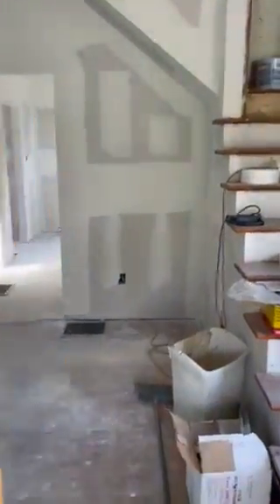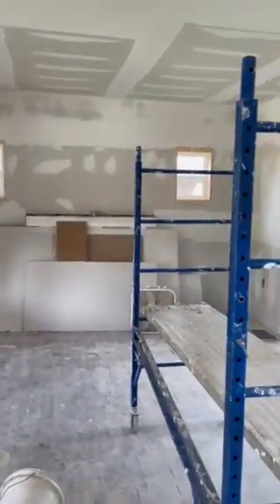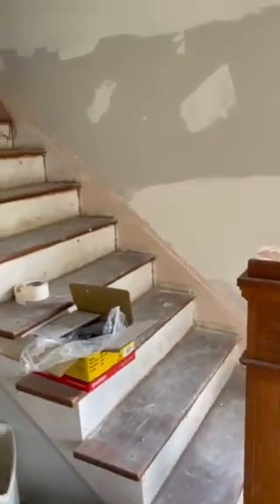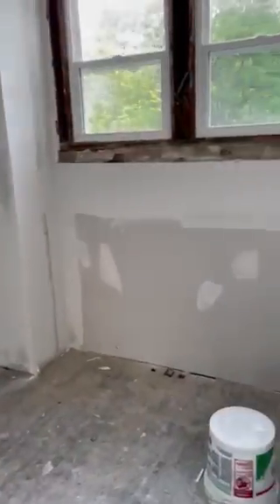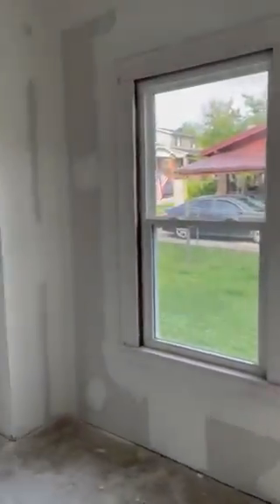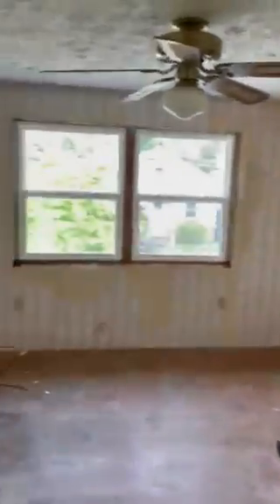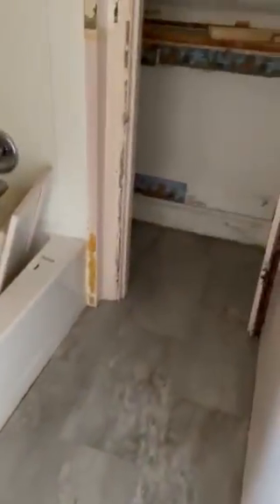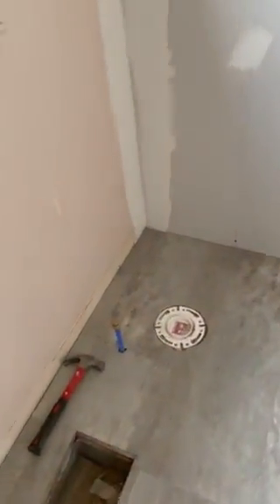an update to the progress of project Rose. Demo is finally completely complete!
We're finally back to the stage of putting Rose back together again!